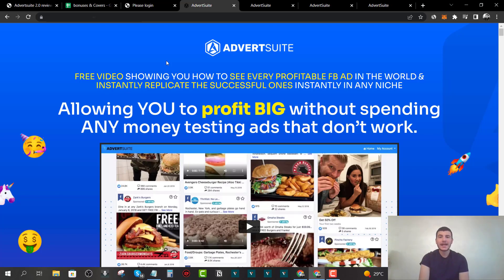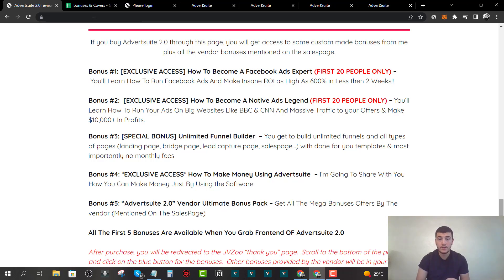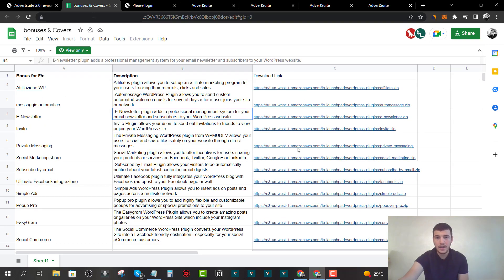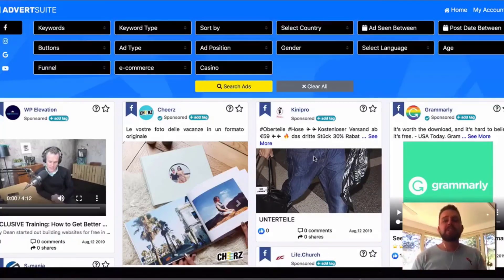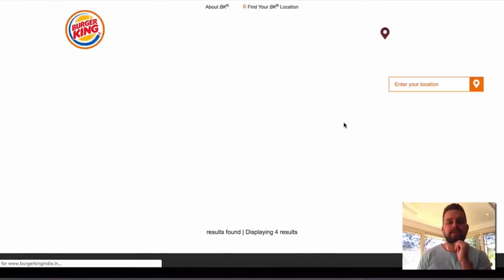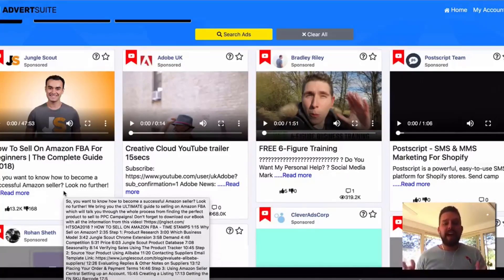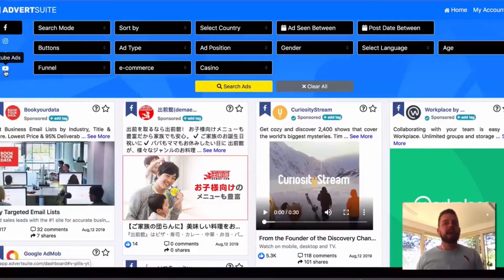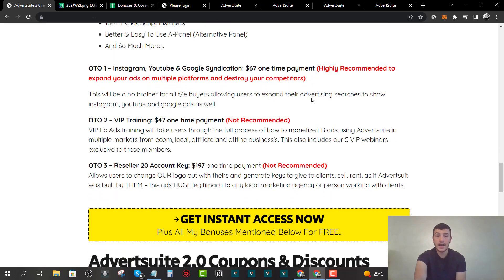Advertsuite 2 0 review Advertsuite 2 review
In this Advertsuite 2 review video, I'll show you how the new Advertsuite 2 works. I will give you an indepth walktrough inside the Advertsuite 2 members area. I'll Also Share My Honest Opinion And My Own Experience Using Advertsuite 2 App

Advertsuite 2.0 is a brand new cloud based software that allows you to spy on your competitors ads on diffrent meta and google platforms like facebook and instagram as well as youtube and google all under one single dashboard.

Advertsuite 2.0 is now faster and contains 3X more ads & Analytics then Advertsuite first release in 2019

If you're enjoying this Advertsuite 2 Review and want to learn more about it, check out my in depth video review, demo and bonuses!

Advertsuite 2 review,Advertsuite 2,Advertsuite review,Advertsuite